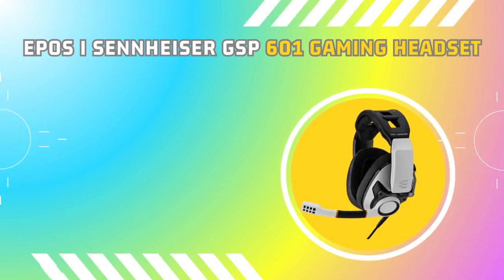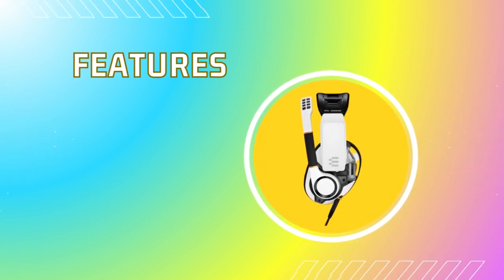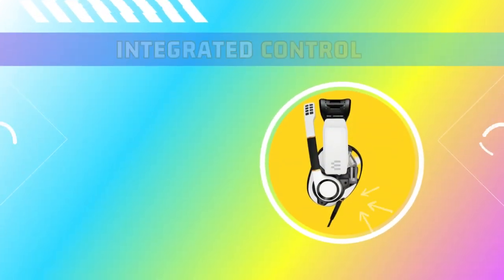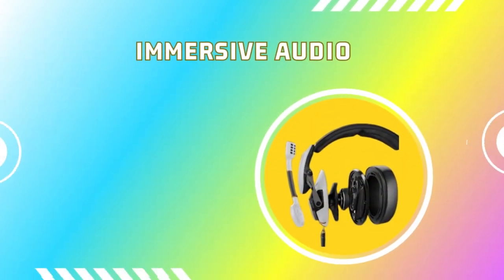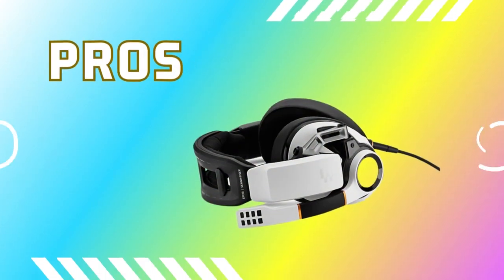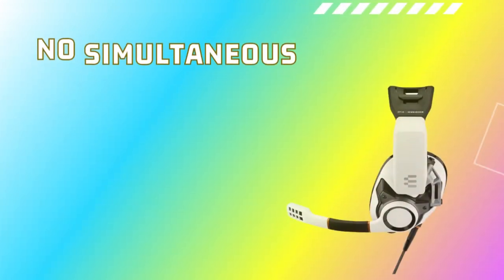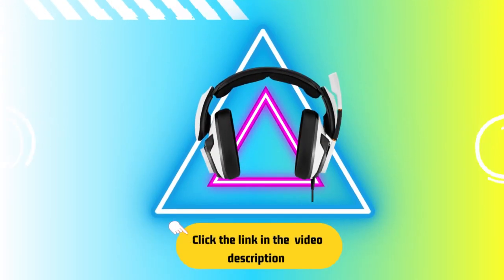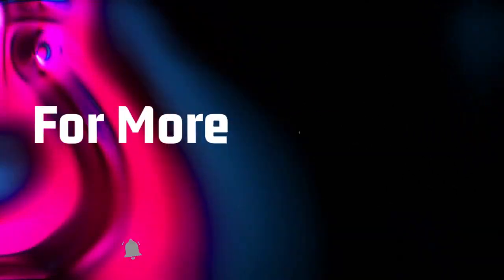EPOS Sennheiser GSP 601 Gaming Headset Review | Max Comfort Confirmed | Unbiased Review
To Buy The EPOS-SENNHEISER-GSP-601 Headset click the

Welcome back, gaming enthusiasts! In today's video, we've got something special for you – a comprehensive review of the EPOS SENNHEISER GSP-601 Headset. If you're in search of a wireless headset that combines superb audio quality, versatility, and sleek design for your busy lifestyle, look no further. In this video, we'll explore the features, performance, comfort, and more to help you make an informed decision.

EPOS-SENNHEISER-GSP-601 Headset Review 2023 Details

🎧 Designed for Professionals:
The EPOS-SENNHEISER-GSP-601 is designed with the modern professional in mind. It boasts a premium, minimalist design with a matte black finish and plush memory foam ear cushions. The foldable design ensures portability, making it the ideal companion for your business trips or daily commutes.

🔊 Outstanding Audio Quality:
When it comes to audio quality, SENNHEISER has a well-deserved reputation for excellence, and the GSP-601 doesn't disappoint. Equipped with 32mm dynamic drivers, these headphones deliver rich, well-balanced sound with clear mics, crisp highs, and a punchy bass. Whether you're in a conference call or enjoying your favorite music, the audio quality shines through.

📱 Versatile Connectivity:
The EPOS-SENNHEISER-GSP-601 offers versatile connectivity options, including a 3.5mm audio jack. This means you can easily connect to your smartphone, tablet, laptop, or even an in-flight entertainment system.

🎯 Customizable Sound Profiles:
EPOS provides a companion app that allows you to customize your sound experience further. You can adjust the equalizer settings and choose from various sound profiles to suit your preferences, whether you're listening to music, watching videos, or on a conference call.

🎚️ Intuitive Controls:
The headphones feature intuitive touch controls on the ear cups, allowing you to adjust volume, skip tracks, and answer calls with a simple swipe or tap. This ensures you can stay focused on your tasks without fumbling with buttons.

💼 Ideal for Professionals On-the-Go:
The EPOS-SENNHEISER-GSP-601 is tailored for professionals who are constantly on the move. The included compact carrying case makes it easy to stow away in your bag, and the lightweight design ensures comfort during extended use.

Final Verdict
In conclusion, the EPOS-SENNHEISER-GSP-601 Headset is a perfect blend of style, functionality, and audio excellence, making it an ideal choice for professionals who demand the best in their audio accessories.
If you're ready to elevate your audio experience on the go, consider adding the EPOS-SENNHEISER-GSP-601 to your daily toolkit. Thank you for joining us, and we'll catch you in the next video!